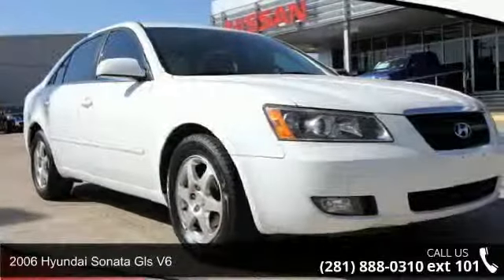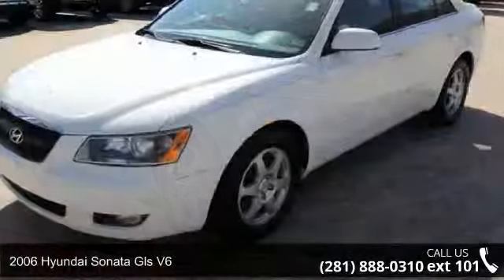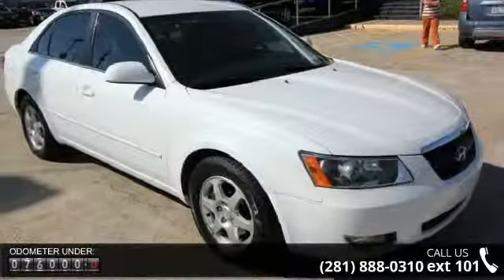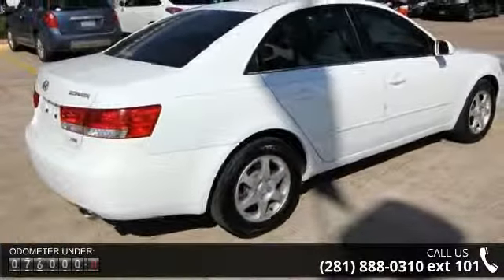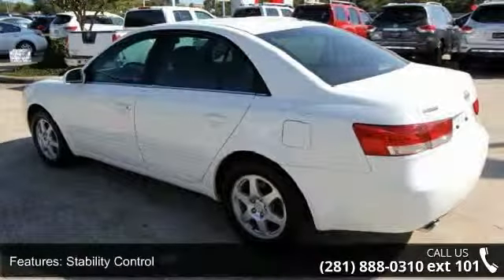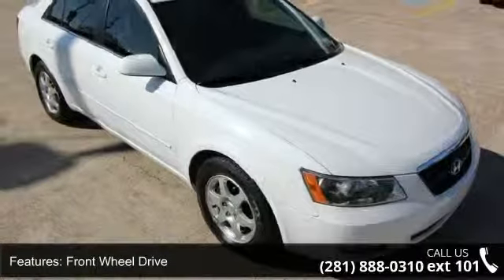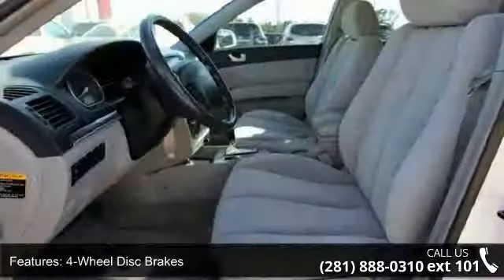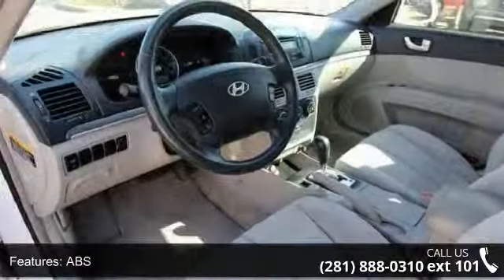2006 Hyundai Sonata GLS V6 - Baytown Nissan - Baytown, TX...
**CLEAN CARFAX**, **LOCAL TRADE IN**, and **ALL SERVICE RECORDS**. 3.3L V6 DOHC 24V and MP3 decoder. My! My! My! What a deal! A great deal in Baytown! Are you ready for a new family hauler? Then take this charming 2006 Hyundai Sonata home and load it up, and we can get on with life! Let bygones be bygones. Just because you bought those slow and boring vehicles in the past, doesn't mean you have to keep repeating your mistakes. The fast lane is now available. J.D. Power and Associates gave the 2006 Sonata 4.5 out of 5 Power Circles for Overall Initial Quality. New Car Test Drive called it ...roomier in almost every dimension than its midsize competitors, which is no surprise. Fit and finish is on a par with most others in the class, which also is no surprise.